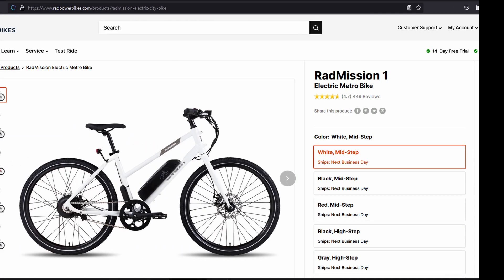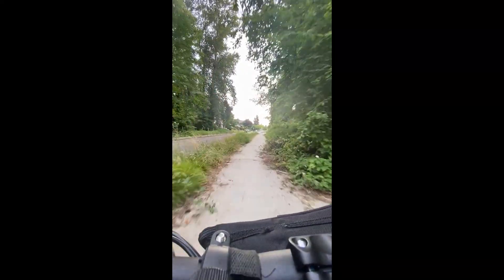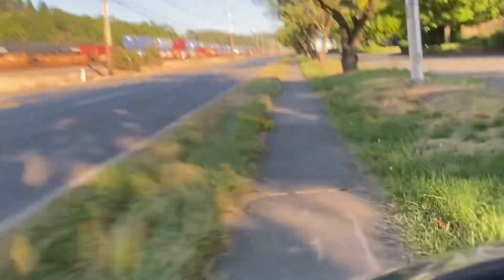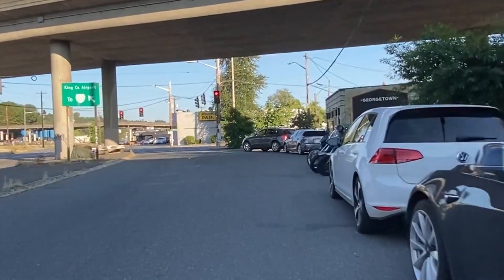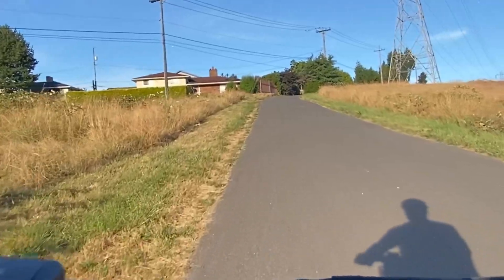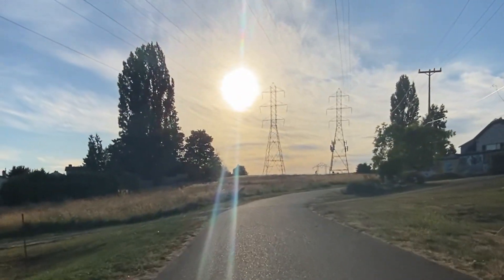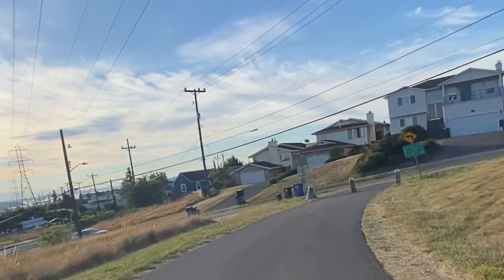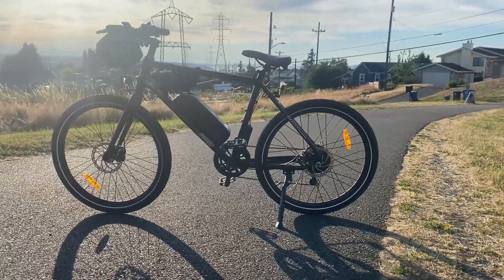Ariel Rider RIDEAL E-Bike (worth it?)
Quick review of the Rideal electric bike from Ariel Rider